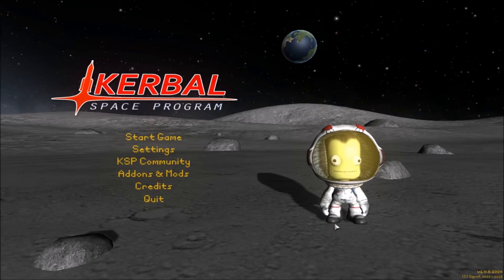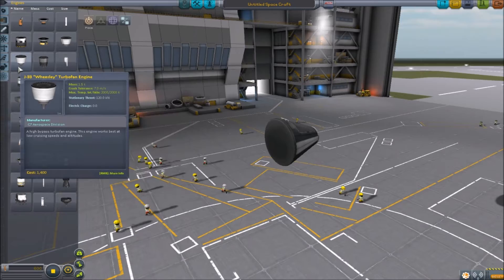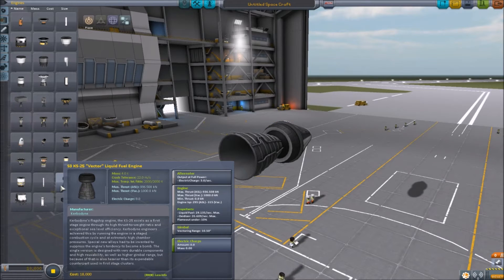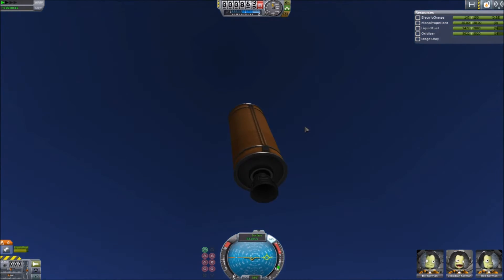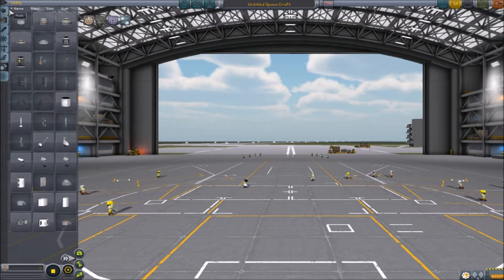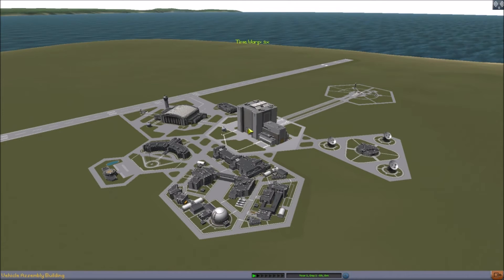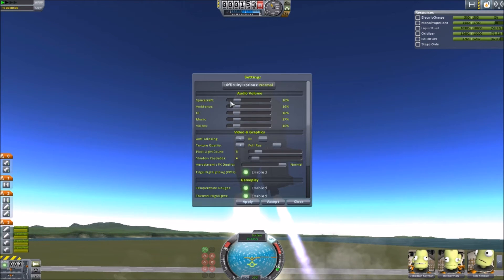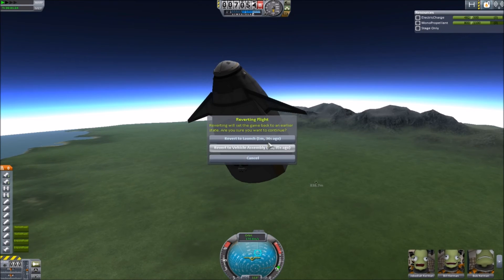Kerbal Space Program 1.05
Time to check out KSP 1.05